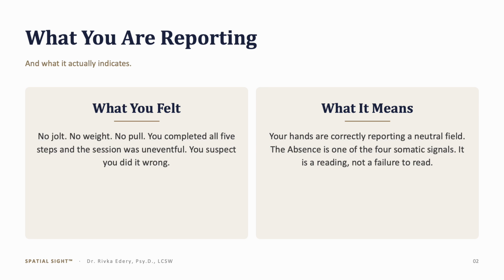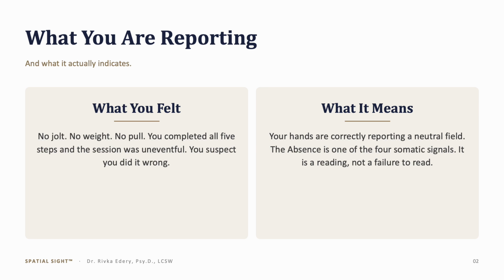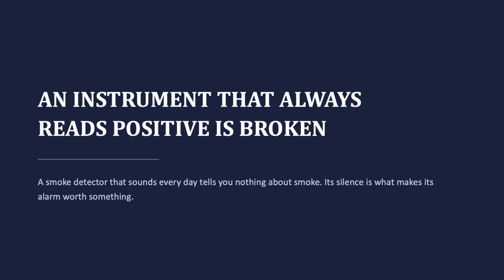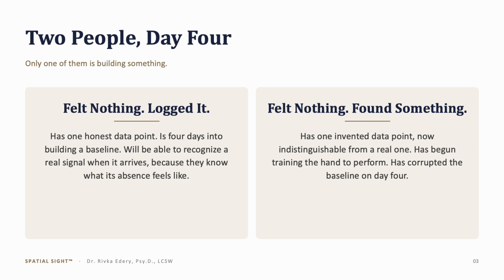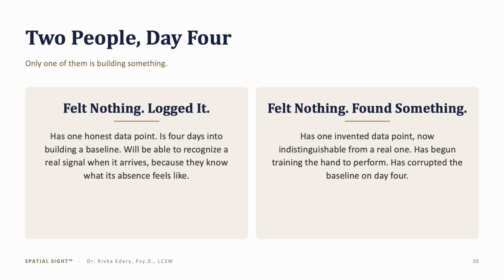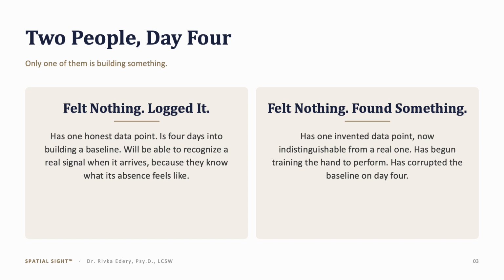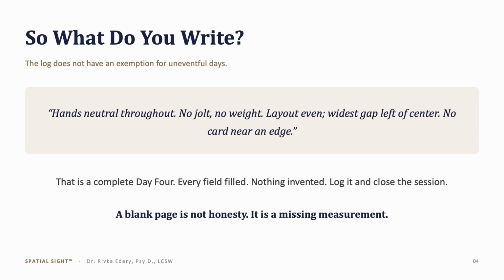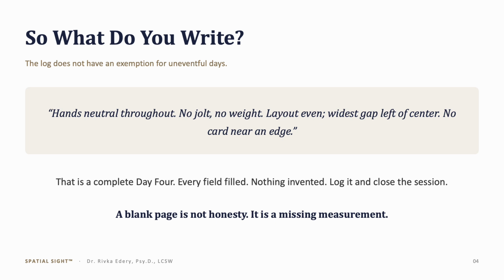Day 4: Nothing Is Happening | The Value of Absence – Spatial Sight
Day 4: “Nothing Is Happening.” Good. – Spatial Sight

On Day 4, many people feel like they did something wrong because the session felt uneventful. This video explains why that feeling is actually valuable data.

In Day 4, you will learn:

• Why “nothing happening” is not a failure
• How the Absence is one of the four somatic signals
• The difference between logging honestly vs. inventing a signal
• What to actually write in your log on uneventful days
• Why an instrument that always reads positive is broken

This is Day 4 of the 30-Day Practicum (Phase 1: Calibration).

The table has been talking.
This is how you learn to listen.

▶️ Watch Day 3B →